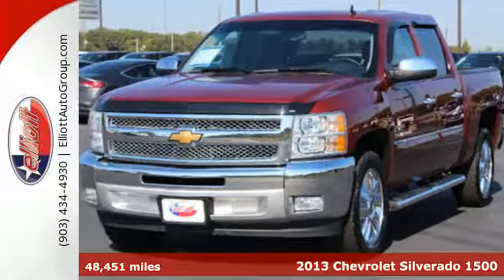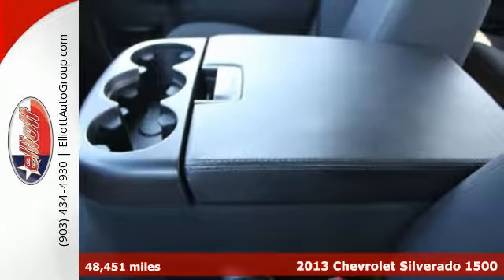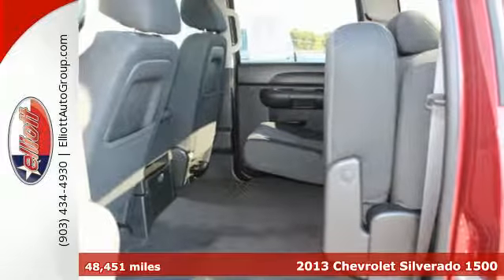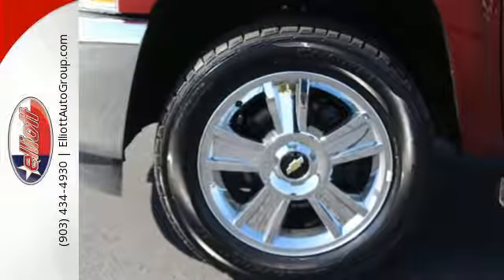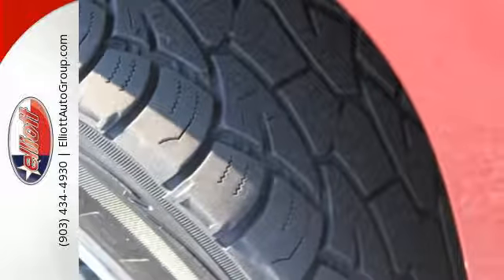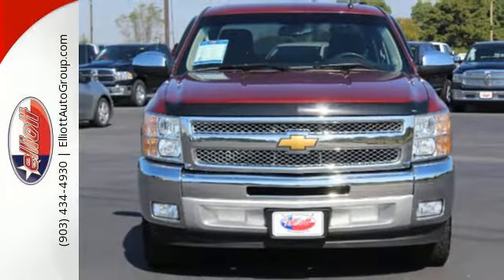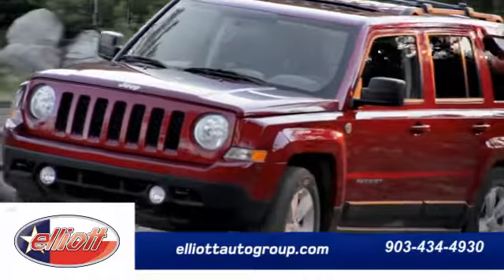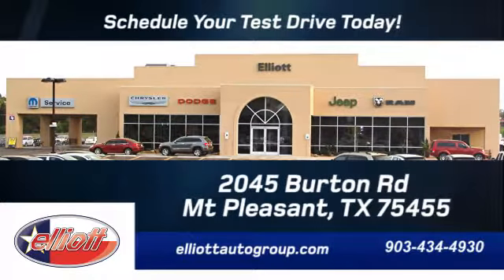Used 2013 Chevrolet Silverado 1500 Mt Pleasant TX Sulphur Springs, TX C9129B - SOLD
Year: 2013
Make: Chevrolet
Model: Silverado 1500
Trim: LT
Engine: 5.3L V8
Transmission: Automatic 6-Speed
Color: Maroon
Interior: Black
Mileage: 48451
Stock #: C9129B
VIN: 3GCPCSE06DG192150
Stop clicking the mouse because this charming 2013 Chevrolet Silverado 1500 LT is the tough truck you've been longing for. As solidly built as a bank vault but value priced so you don't have to rob one. This Silverado 1500 is nicely equipped with features such as Electronic Stability Control Heated Power-Adjustable Black Outside Mirrors MP3 decoder and Remote keyless entry. AutocheckA® vehicle history report We also have a great selection of new vehicles available too Excellent financing and extended warranties available Call Email or just come on in to test drive today! We are conveniently located on I-30 just west of the Titus Regional Medical Center on the frontage road brbr ELLIOTT AUTO GROUP~We don't do things the 'old' way we do them the RIGHT way!

Address:
2045 Burton Rd.